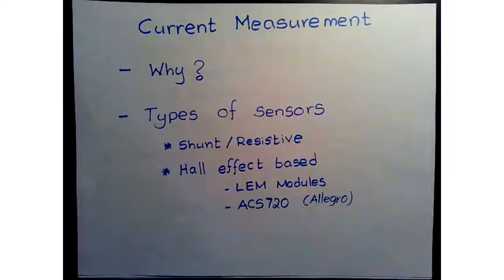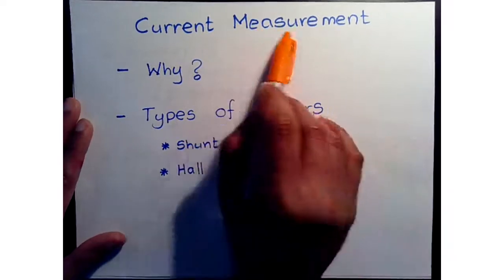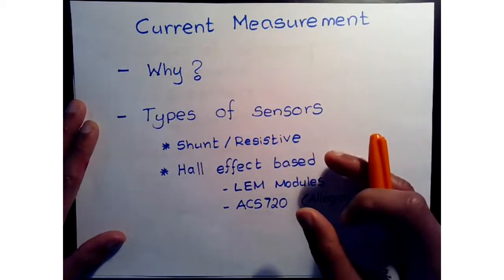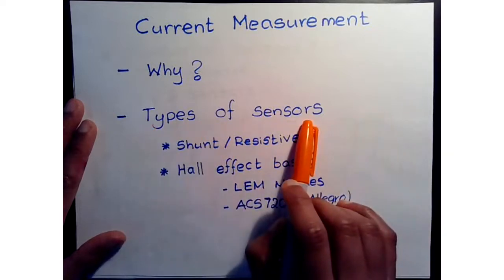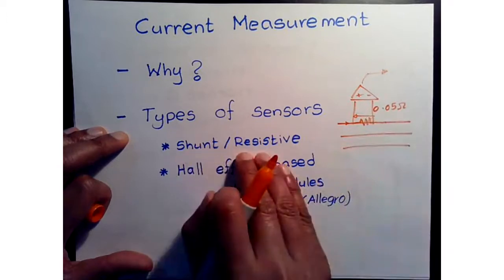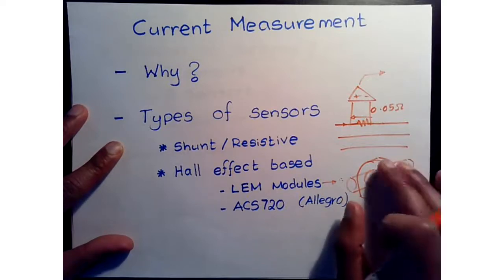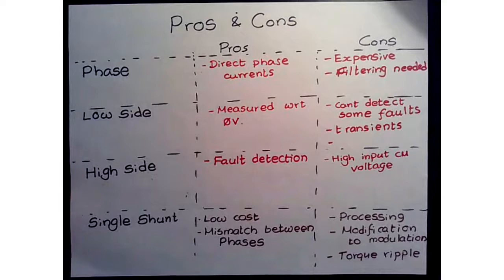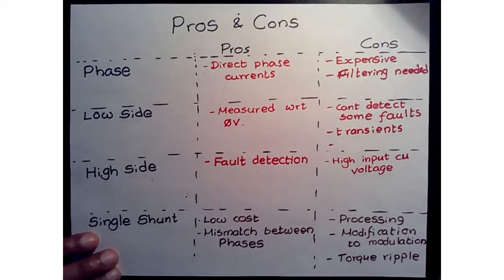Current Measurement Techniques in AC Drives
An overview of different current measurement strategies available. Including phase current, low side, high side and single shunt current measurement.